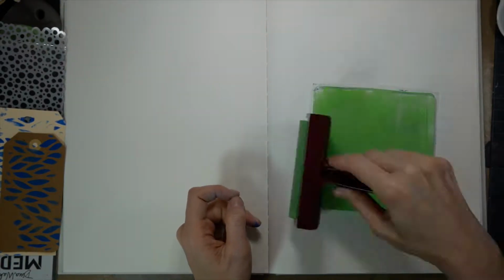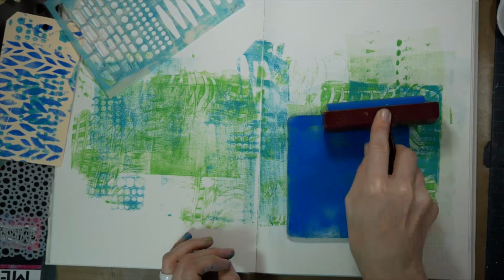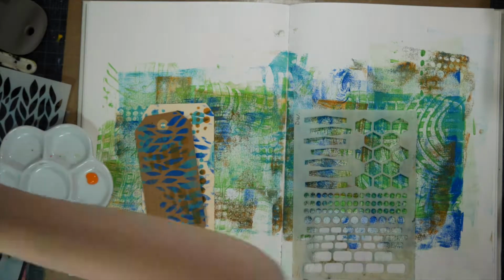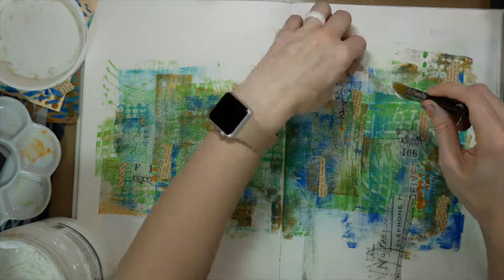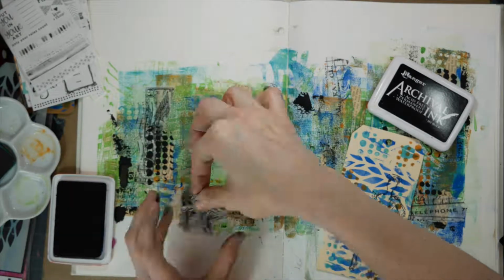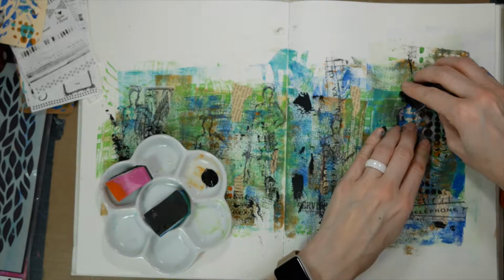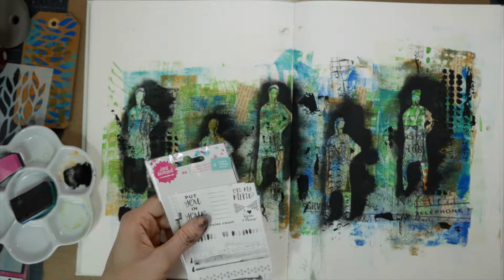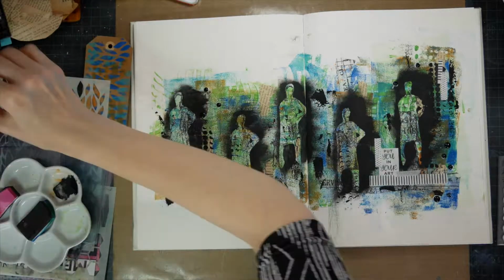ShowusyourMEdia Challenge - Who do you want to be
LeftSideArt is a mix of creativity and business.

I love sharing my mixed media projects, acrylic and pencil work, and various craft projects throughout the year on social media and various art shows.

I also share lots of free small business resources for creative entrepreneurs who want to propel their careers forward online.

Get creative business tips delivered to your inbox by clicking

I noted "used here" for some of the items I pointed out in this video:

Journal or Canvas:

Art journal by Ranger Dylusions, Creative Journal, 9x12, 64 pages
Canvas panels, 9x12, pack of 12
Jane Davenport Large Journal (used here)

Gesso and Glue:

Liquitex Basics Gesso, white, opaque
Gel medium by Tri Art
Art Basics, Heavy Gesso, Black, dries matte
Golden Light Molding Paste

Stencils and Stamps:

Faber-Castell 101 stencils, paper but reusable
Ranger archival black ink pad
Finger daubers
Stampers Anonymous Tim Holtz Cling Rubber Stamp Set, Reflections
Tim Holtz stencils, multi-pack
Tim Holtz Stampers Anonymous Stencils, coffee stains, splatters
Dina Wakley Leaf Stencil
Dina Wakley Silhouetted Women Cling Stamp (used here)

Tissue paper & embellishments:

Tim Holtz Tissue, Idea-ology, Postale
Tim Holtz Tissue, Idea-ology, Butterflies and music notes,
Tim Holtz Quotes Chips, chipboard
Animals night and day coloring book by Patricia Moffett

Paint, bottled ink, pens:

Faber-Castell Big Pitt Markers, India Ink, permanent when dry
Liquitex Basics Acrylic Paint, Light Blue Permanent
Dr. Ph. Martin's Iridescent Calligraphy Color, 1.0 oz, Copper Plate Gold
Liquitex Basics Acrylic Paint, titanium white (or could use gesso)
Prima Rust Paste
Fintec gold watercolors, Metallic, Gold (6-Color/Set)
Tim Holtz distress crayons (I have packs 1,2,3,10)
Dylusions sprays (I have Crushed Grape, Tangerine Dream, Bubblegum Pink, and Calypso Teal)
Distress Paints (In this video, I used Lucky Clover (green), Blueprint Sketch (blue), Twisted Citrus (light green), Hickory Smoke (gray))
Distress Spray (Faded Jeans)
Distress Ink (Faded Jeans)
Dylusions Ink pad (4 pack of mini’s: pink, black, green, blue)
Sharpie White Paint Pen water-based

Tools:

Cut-N-Dry Stamp Pad Foam (Sponge) by Ranger (used here)
Prima Marketing Finnabair Art Basics Mixed Media Silicone Brush, 1", Grey
Tim Holtz mini distress container
Tim Holtz mini blender, pads, bottle, splatter brush
Dina Wakley Art Journal Freedom Book (mentioned in this video)
Tim Holtz Distress Collage Brush (pack of 3) (used here)